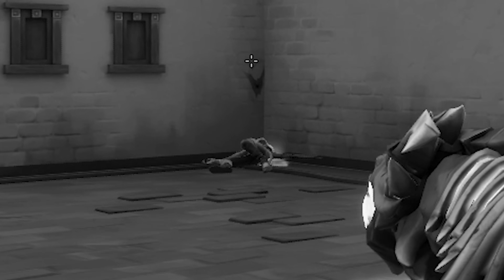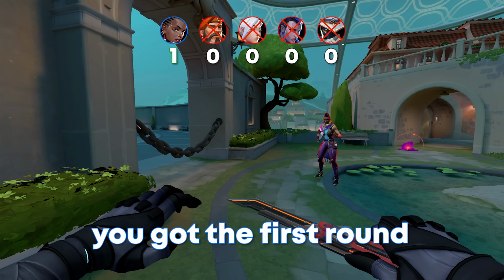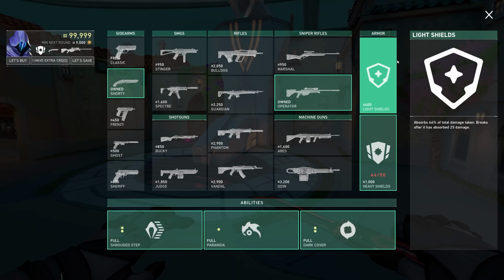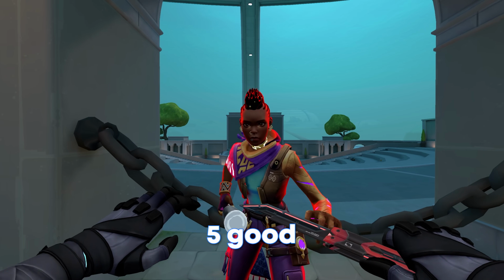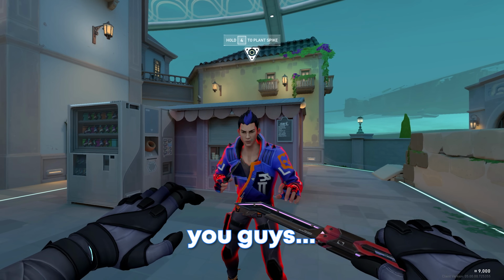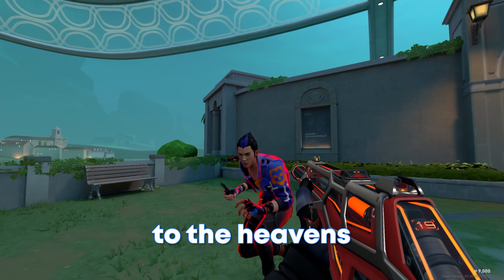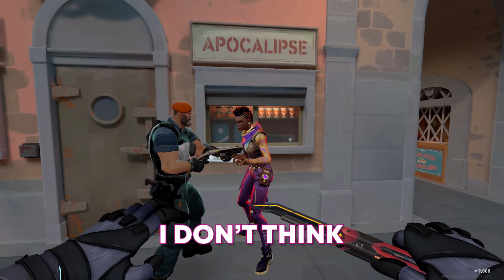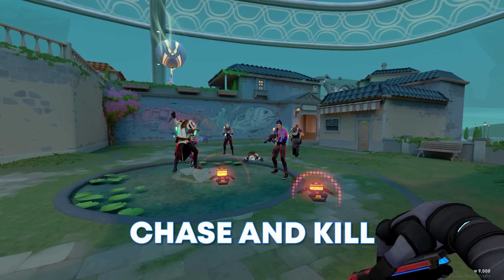$1000 INSANE PEARL Hide and Seek!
Comment downloadedbuff with your buff username to have a chance to 1000 Buff Points
🔥Expand me🔥
We Played hide and Seek in Pearl with my subscribers for a total prize of 1000 Dollars! It was insane and hectic and I hope you guys enjoy the video!

Instagram Raffle Prizes :
🥇 GEFORCE®️ RTX 3060—1 WINNER
🥈 Ludus Dominum All-in-One PC Gaming Set—1 WINNER
🥉 10$ Riot Points Gift Card—10 WINNERS

1. Follow @buff_game_app
2. Tag a friend
3. Share the post to your story and tag us

⭐️Support the People in the video!⭐️
Cypher:  @Fenzir
Astra: N/A

I’m required to state that I'm a part of affiliate programs for Amazon, SoundStripe,  and Kit - AKA - I make a bit of $$ when you click on those links in my video descriptions. It costs you nothing, and helps me create higher quality content. :)